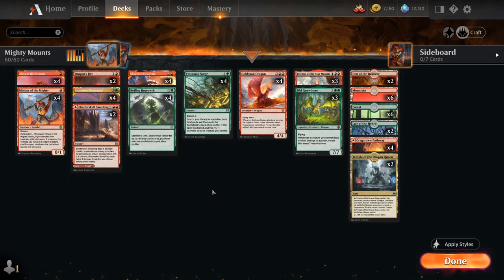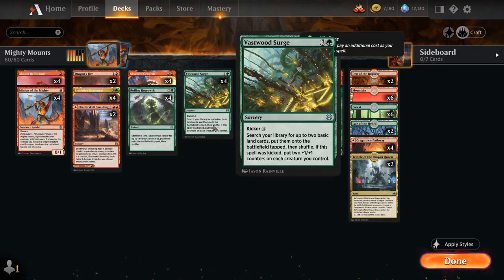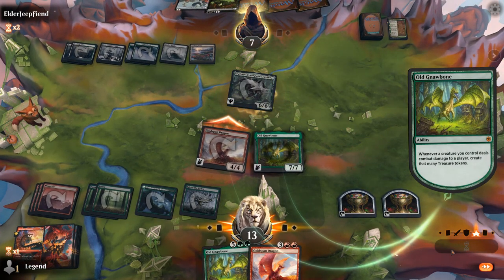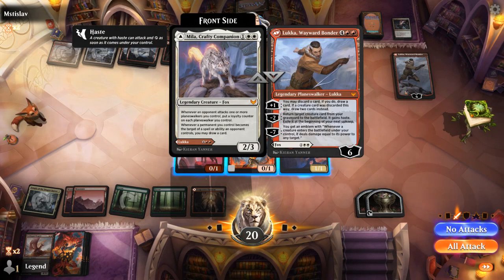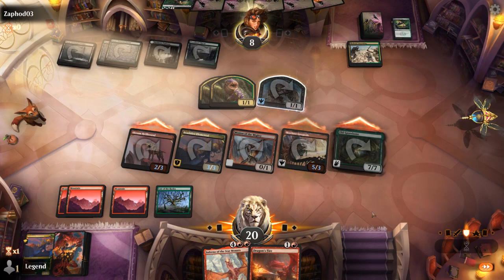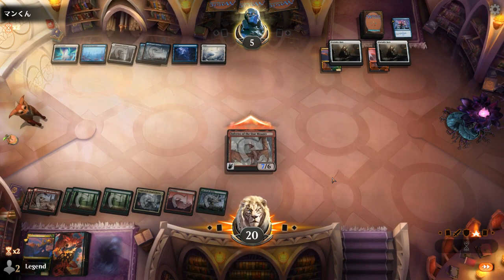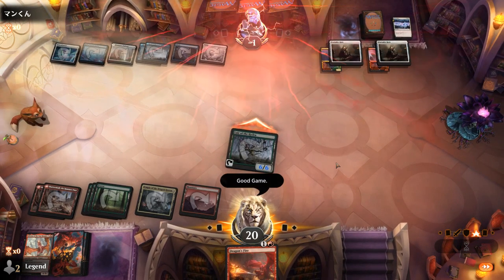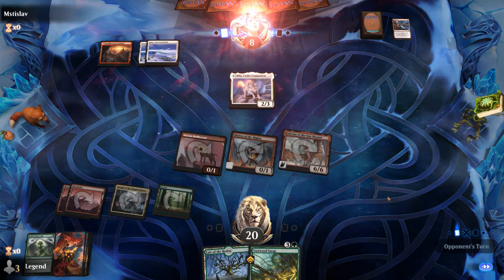MTG Arena - Standard - Mighty Mounts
Magic: The Gathering Arena deck tech & gameplay with a Gruul (Red/Green) landfall deck, featuring Old Gnawbone, Inferno of the Star Mounts and Minion of the Mighty from D&D Adventures in the Forgotten Realms in 2022 Standard.

00:00 - Deck Tech
05:35 - Match 1
07:10 - Match 2
12:42 - Match 3
17:41 - Match 4
22:44 - Match 5
25:23 - Match 6
29:48 - Match 7
33:41 - Match 8
37:11 - Match 9